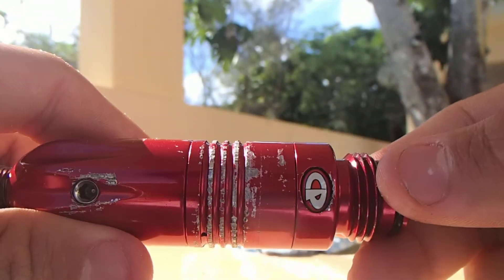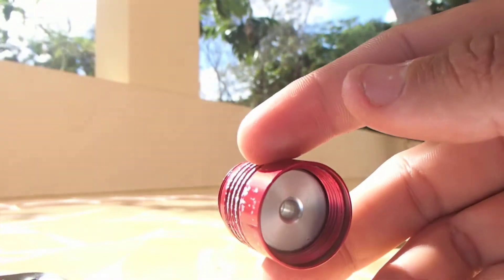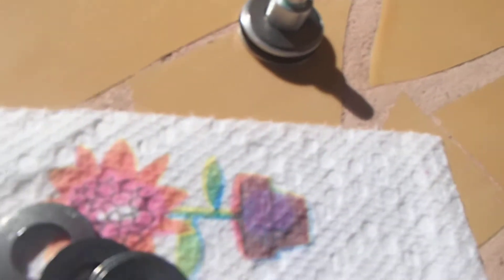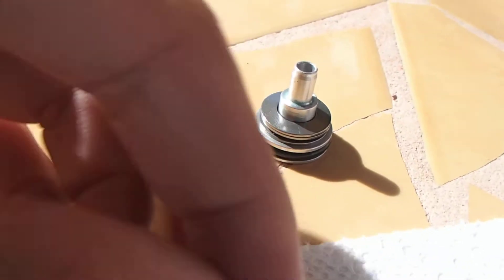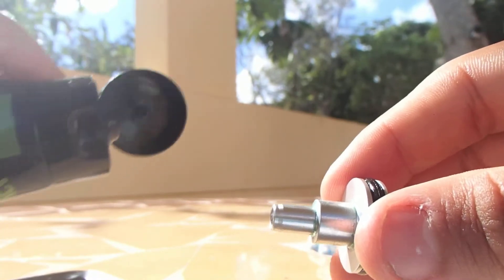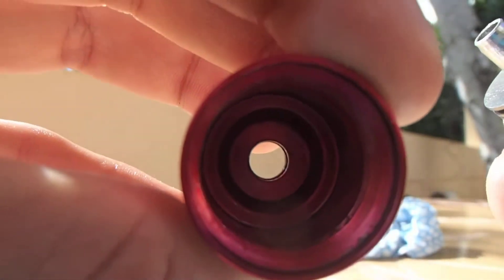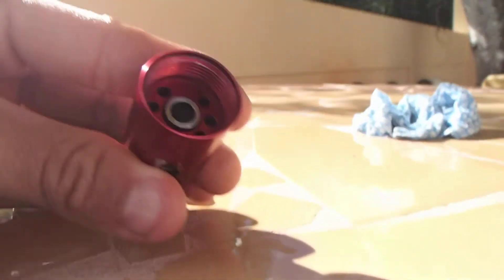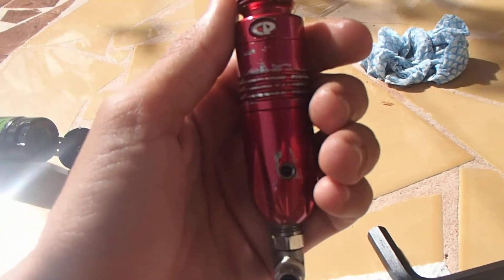Custom products, CP paintball regulator Disassembly/Maintenance.(9000p HD)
Clean and lubricate the o rings, especially the piston.
You can also put lube on the threads where the parts screw in, this way you can disassemble the regulator very easily.
My cp reg is scratched in the outside because mine came really tight, so i used tools to try to loosen the parts.
(If you can't see this video, just press right click on the video and select pop out.)